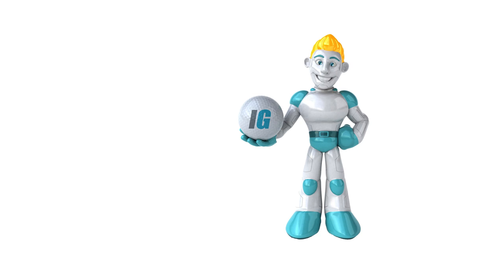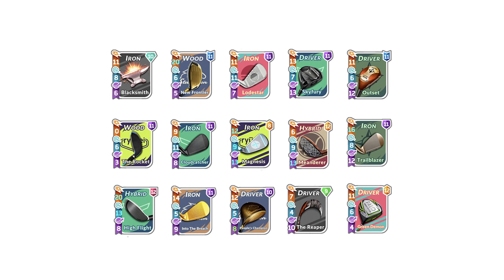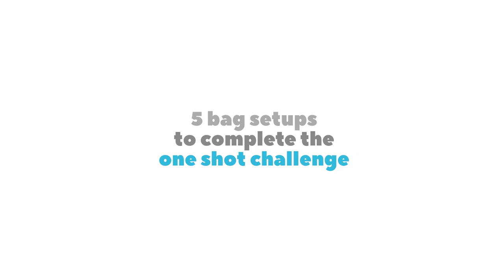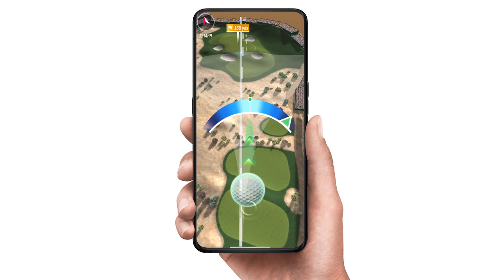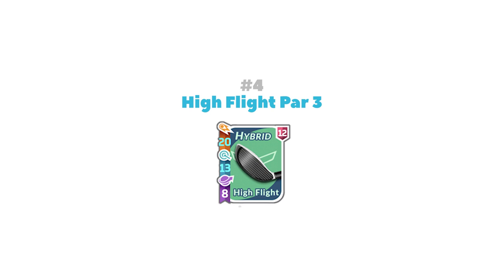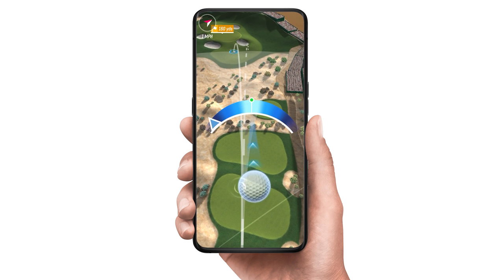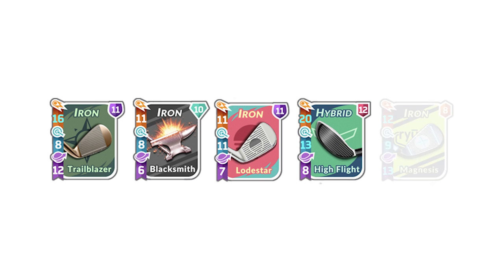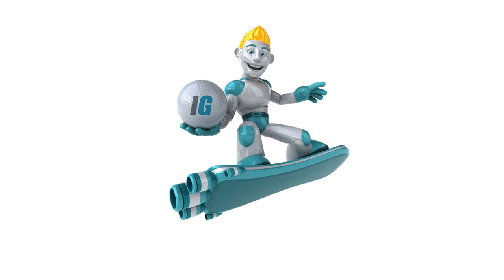Five Great Bag Setups for the One Shot Challenge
Here are five bag setups for all ranges of players that are great for completing the One Shot Challenges.